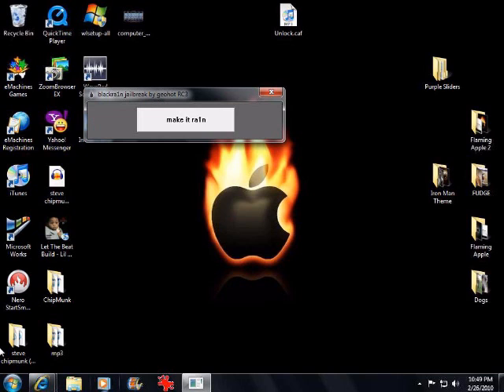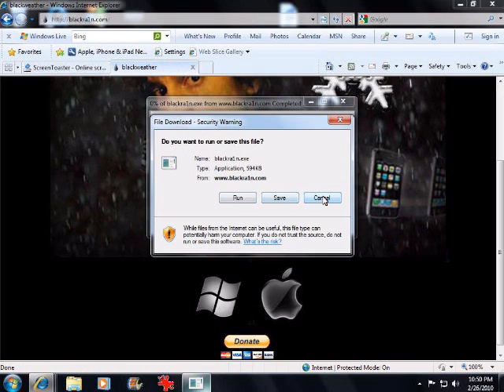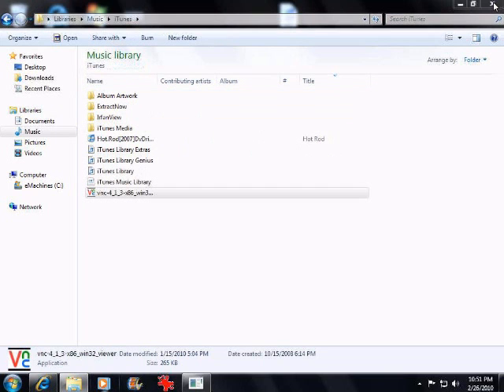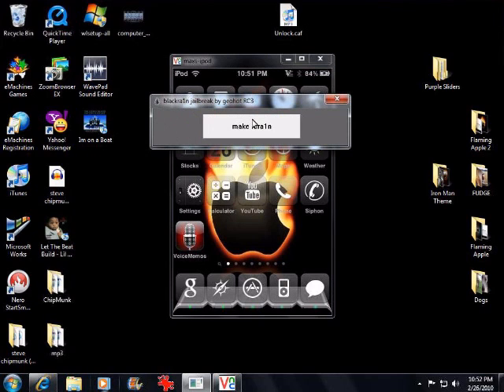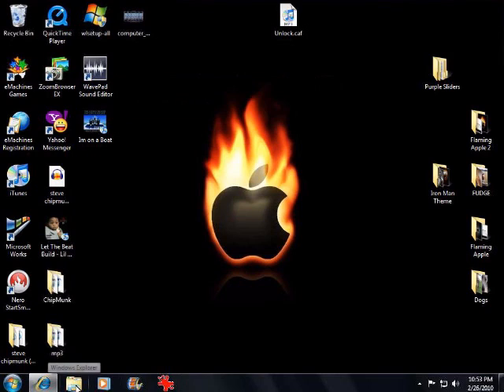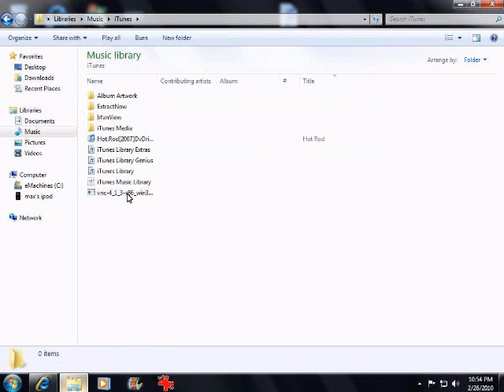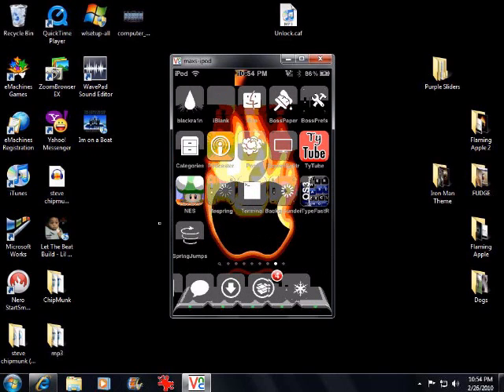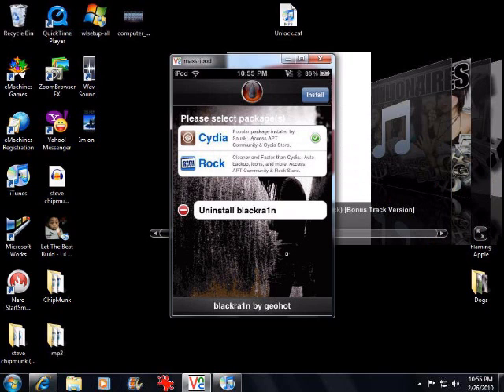How to jailbreak any firmware including 3.1.3 1g 2g 3g 3gs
[READ THIS BEFORE WATCHING]   DO NOT UPGRADE TO 3.1.3 if you have a 3g ipod touch.  works for everything else.
in case u couldnt hear me:

2.save it to wherever u like.
3. open and click run
4.PLUG IN UR IPOD
5. make sure its in and click make it ra1n.
6. wait till its all done and when ur ipod is back on go into it
7. find the blackra1n app
8.click it
9. click cydia or rock (i dont know if both messes it up)
10. click install in the upper right corner.
11. let it do what it does it might reboot
12 there u go u got cydia or rock.
13. if u turn off and its in recovery it means ur tethered so run blackra1n againa and there you get your stuff.

ask me for video requests or stuff like that i know how to do anything on a jailbroken ipod  including:   ssh, veency, installous, cydia sources, packages and stuff, dtunes, mobile terminal, anything else